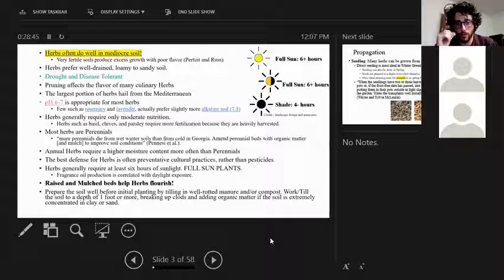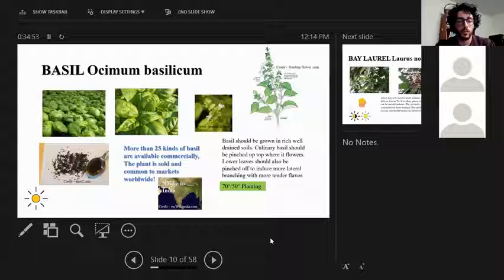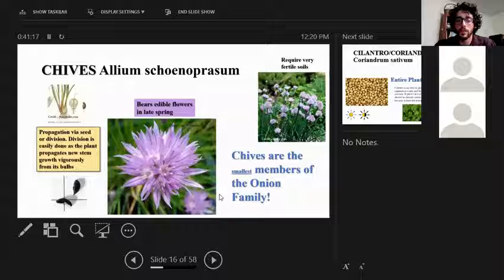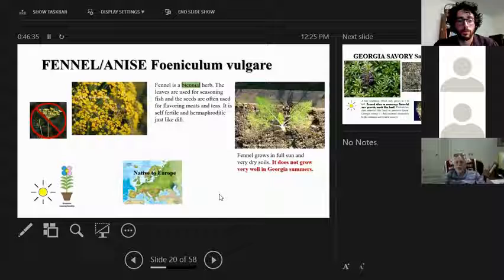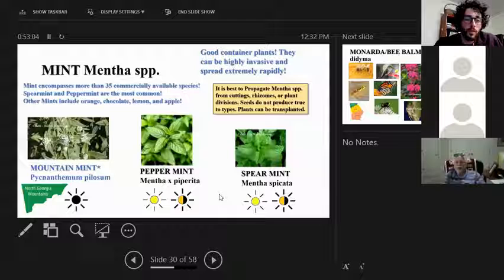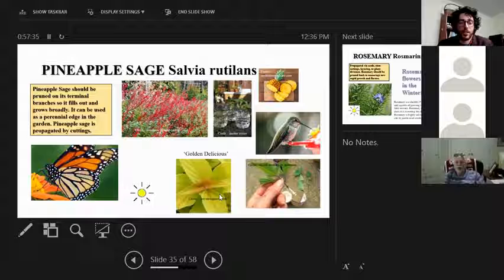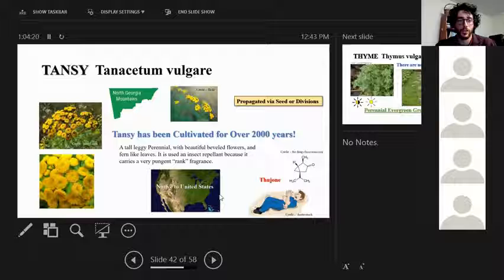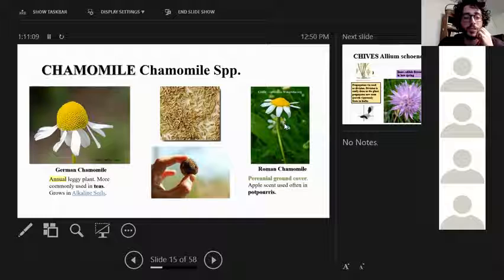Herbs for Georgia S Shafritz ed2